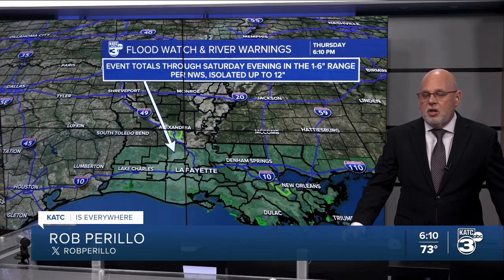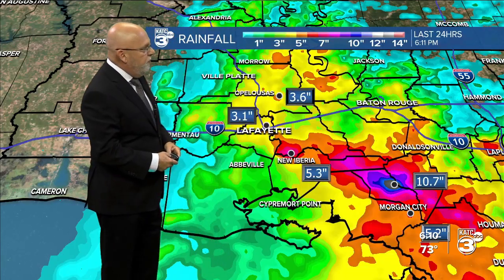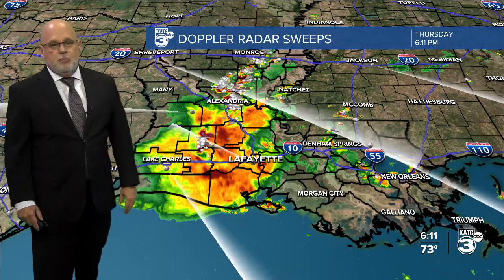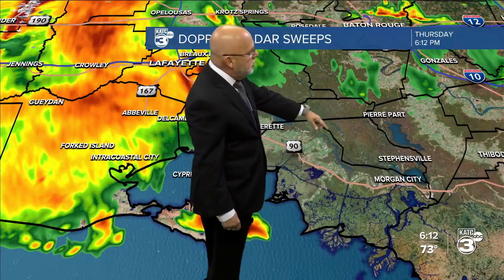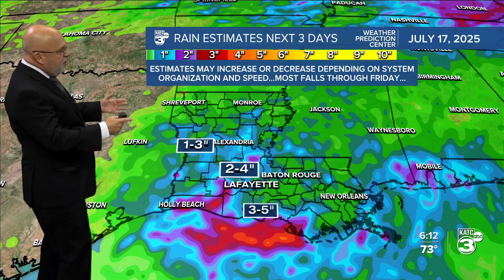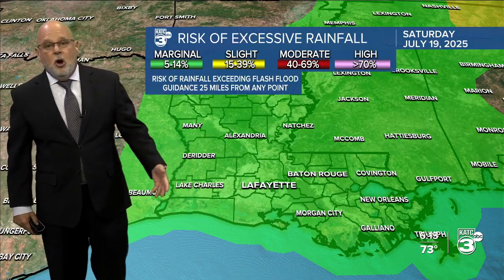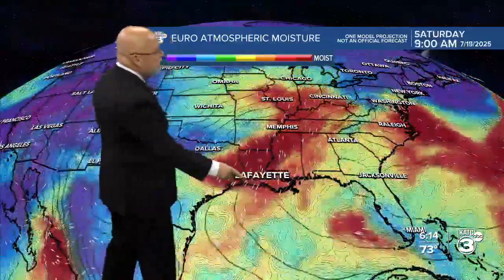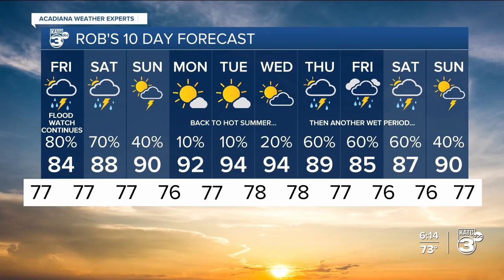KATC Weather Forecast 6pm 07-17-25